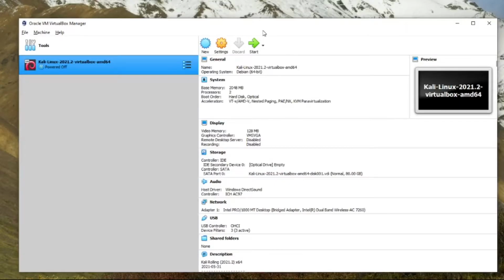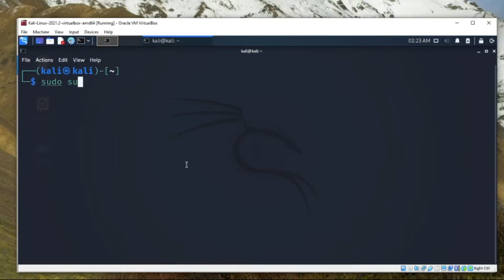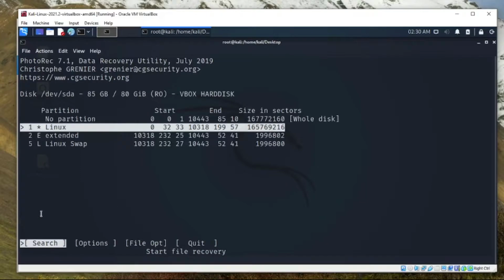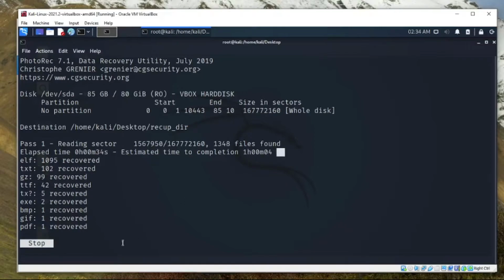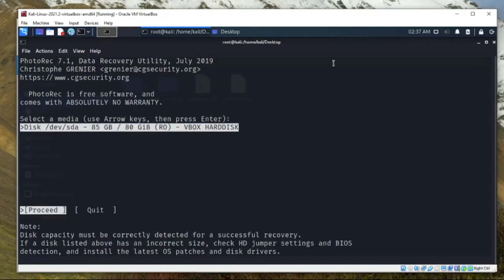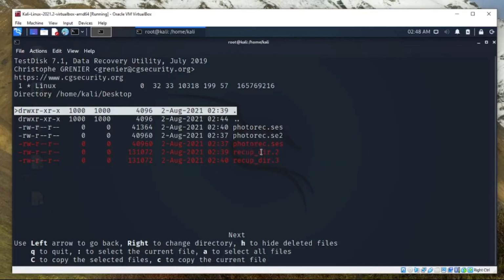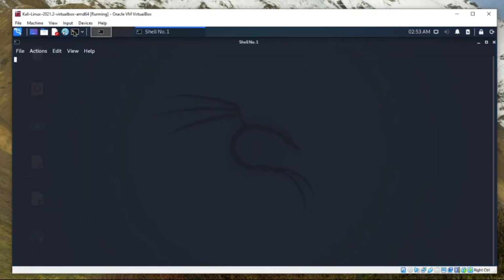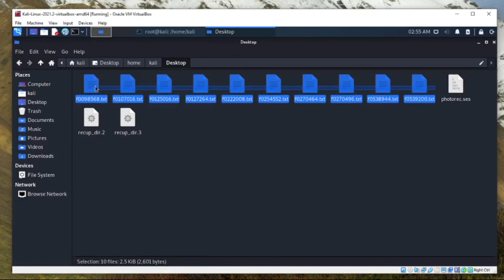Recovering Deleted Files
Want to learn Java or want to make android application? Then Java would be your best friend.